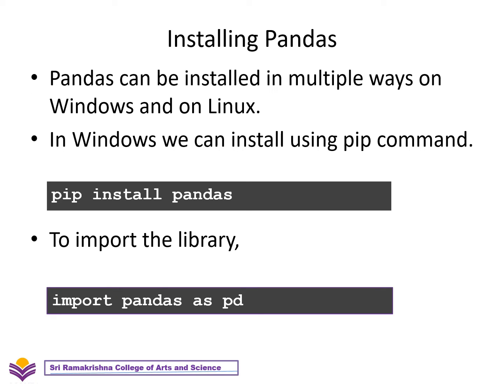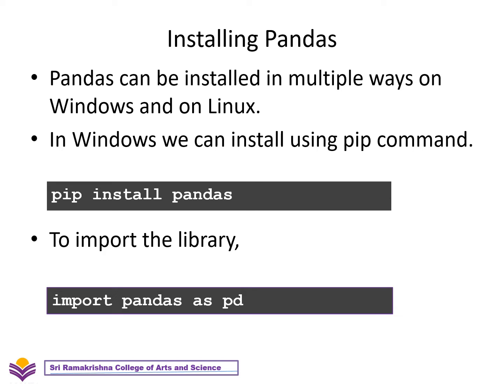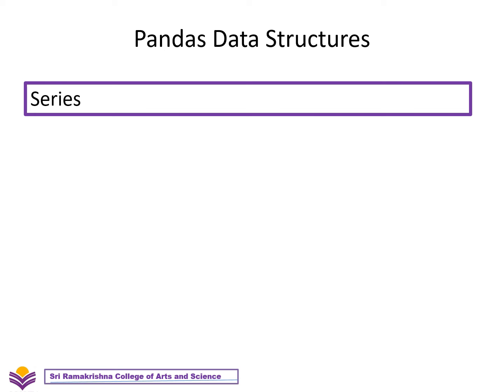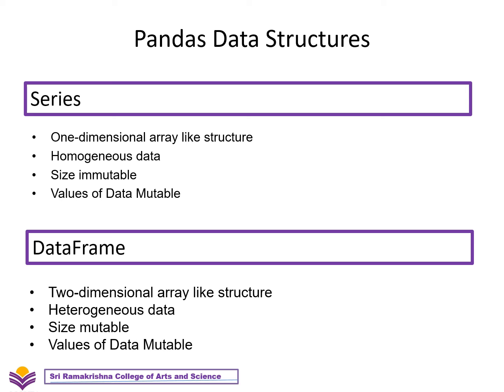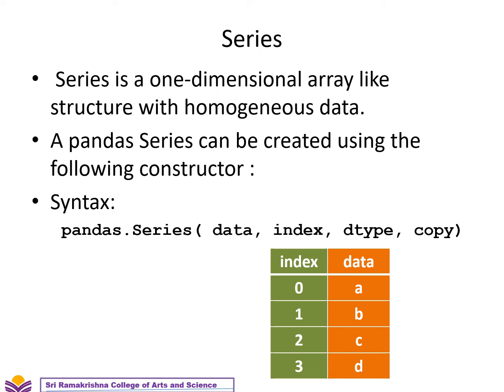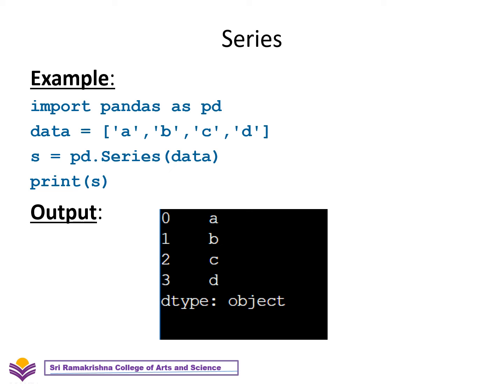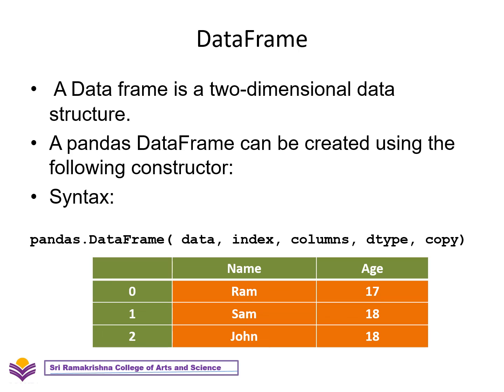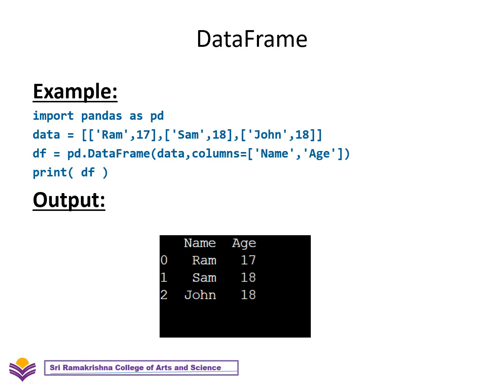introduction to pandas in python